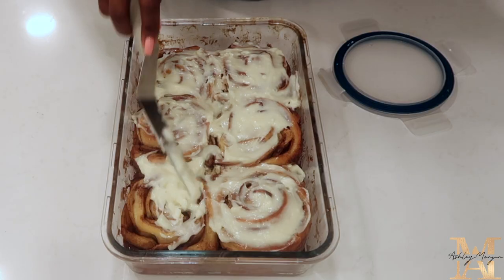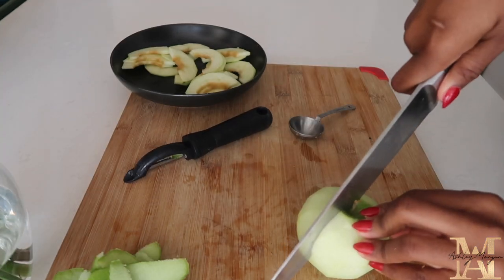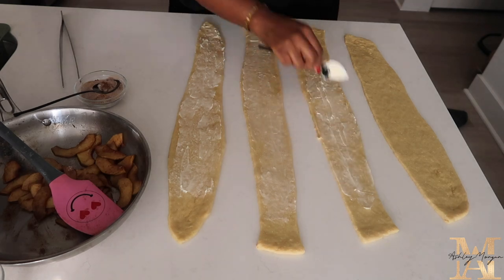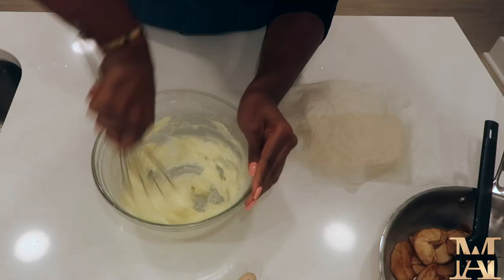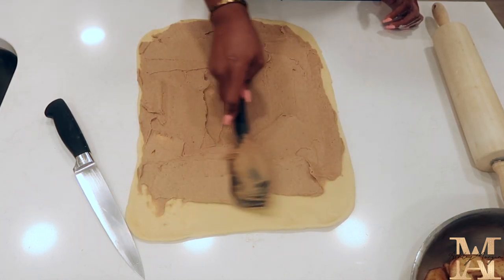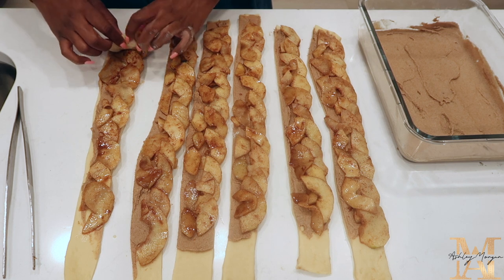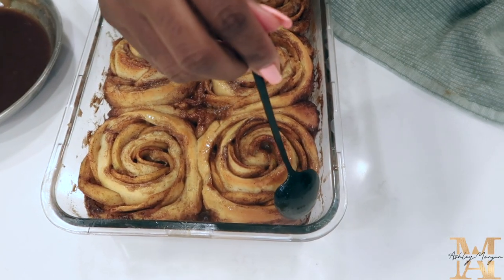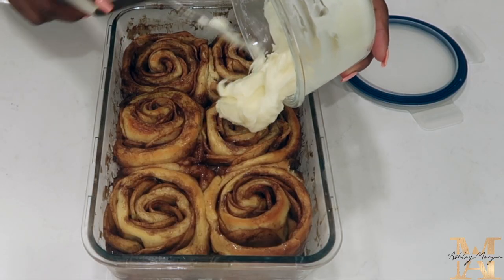Irresistible Apple Pie Cinnamon Rolls. Literally the BEST | AshleyMorgan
They say 3rd time is a charm! This is an Apple Pie Cinnamon Roll! I used my milk bread dough recipe from the sweet potato pie cinnamon I created previously. I’m proud of these! So fluffy, so gooey, so tasty!

For the Milk Bread Dough:
✨ 1 egg

For the Apple Pie Filling:
✨ 2 medium-sized apples, peeled and sliced

For the Apple pie Butter:
✨ 1 cup brown Sugar sugar
✨ 1 tablespoon apple pie spice

For the Cream Cheese Glaze:
✨ 1 block of cream cheese, softened